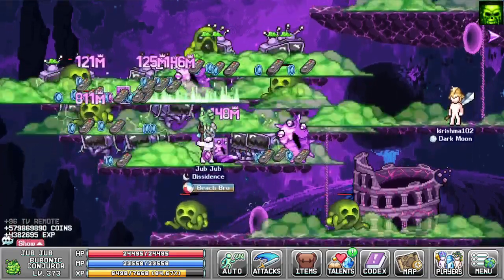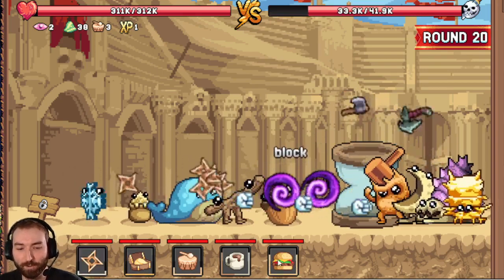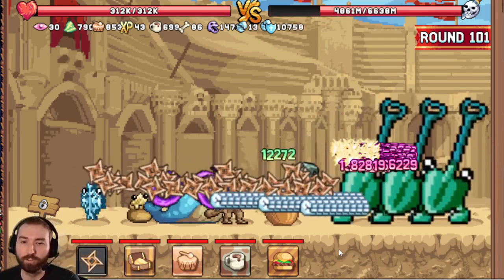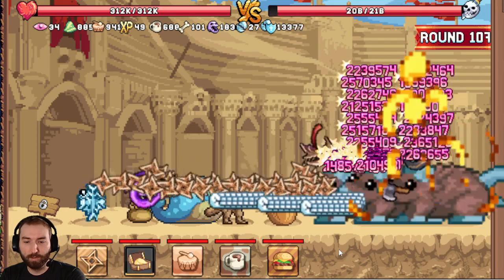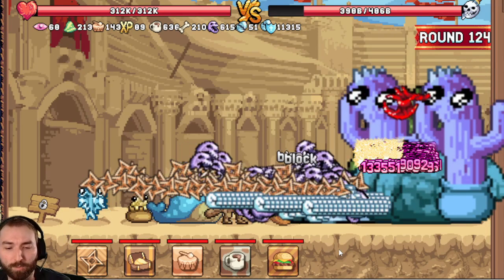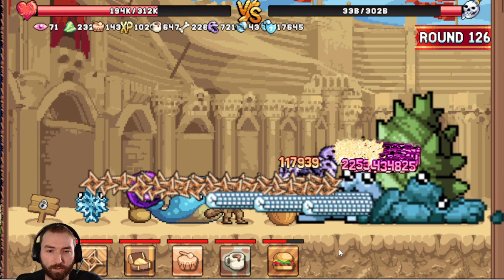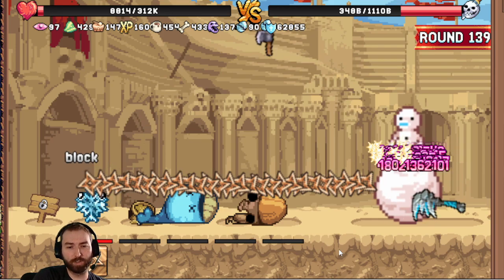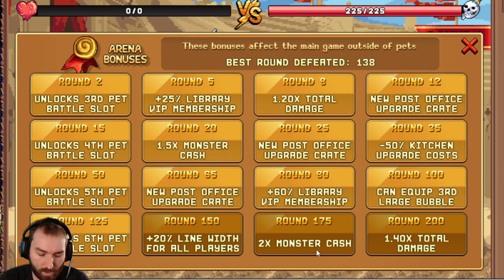Legends of Idleon | How to beat Arena 125+ | Unlock 3rd Alchemy Bubble | Unlock 6th Pet Slot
This is a simple strategy to get 125+ in the Pet Battle Arena. Unlock the 3rd Alchemy Bubble and 6th Pet Battle Slot.

Ninja, Looter, Whale, Refiller, Borger